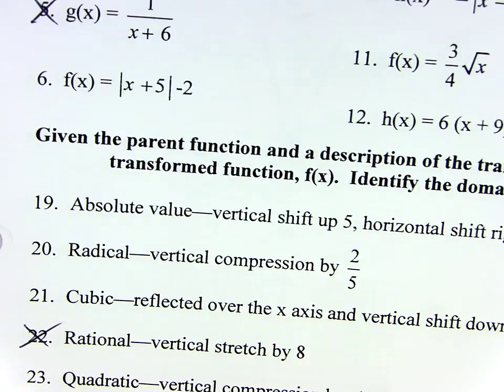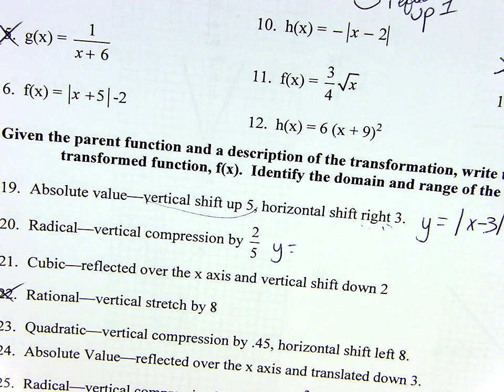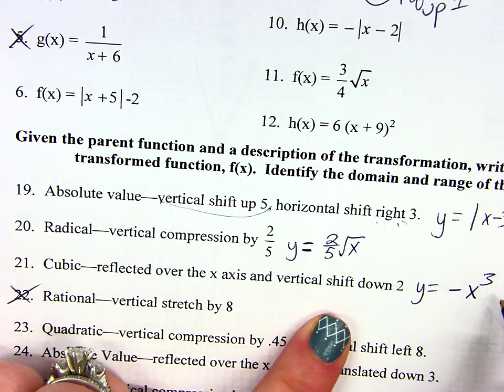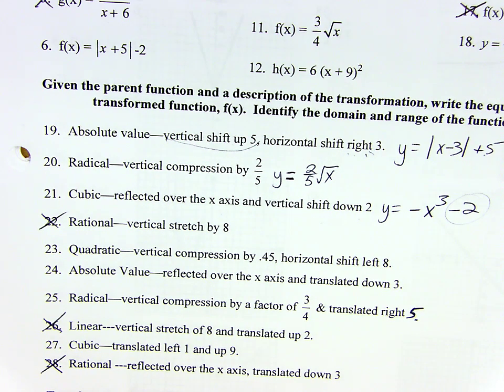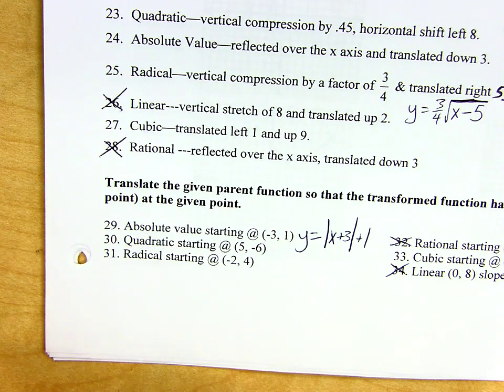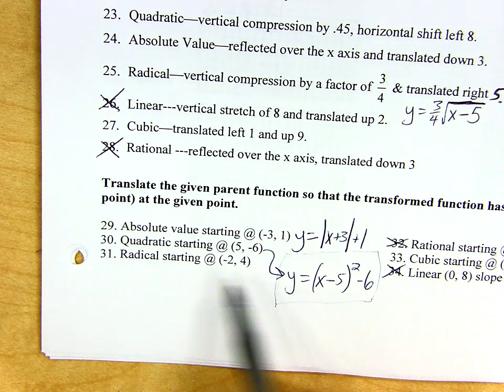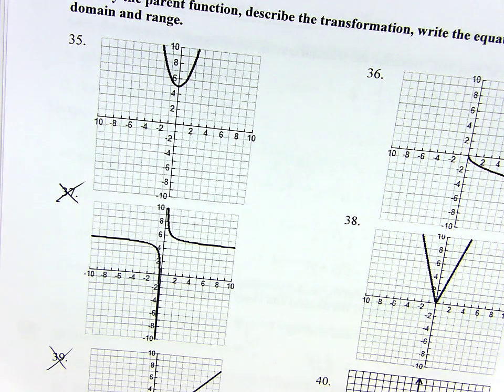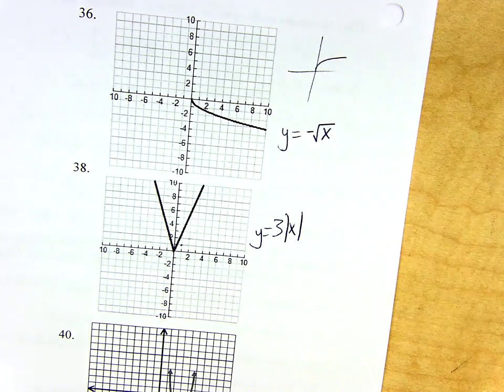Practice Graphing and Describing Parent Functions